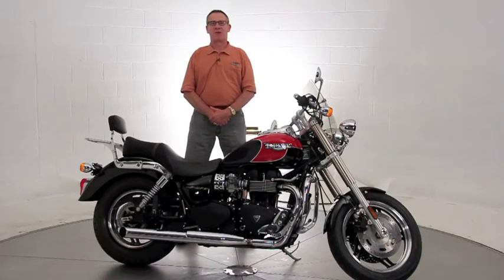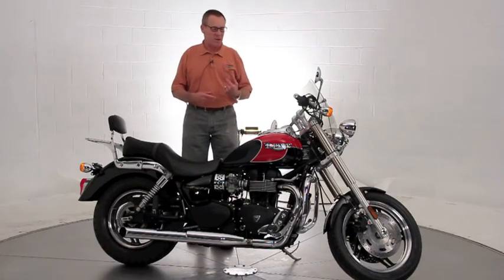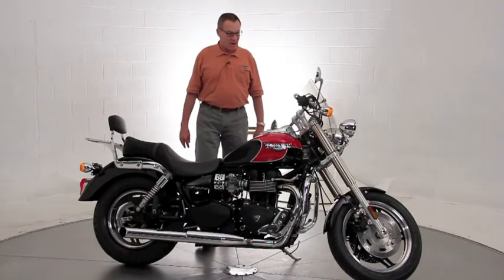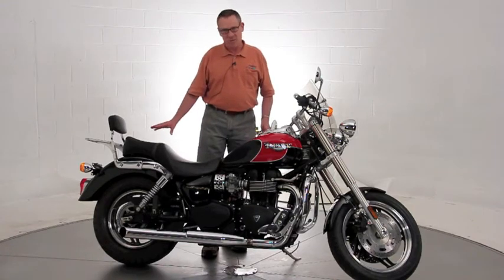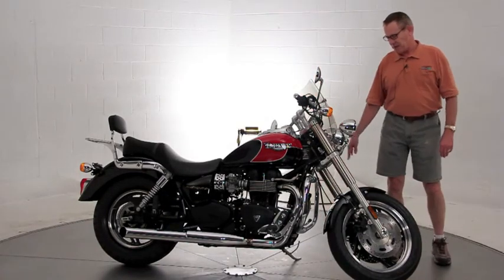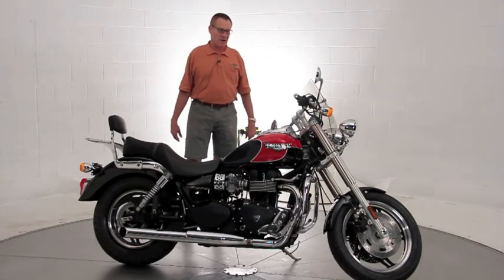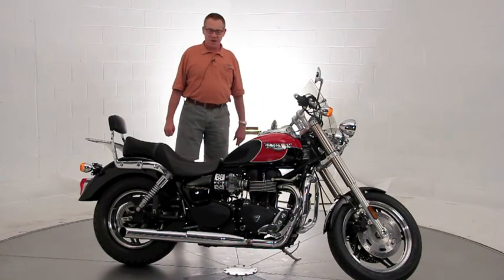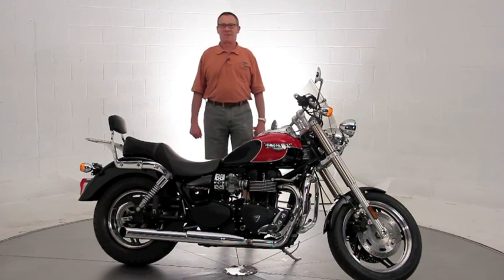021231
021231 1